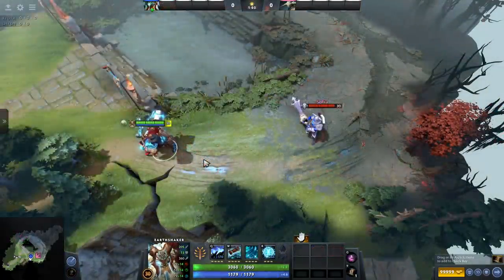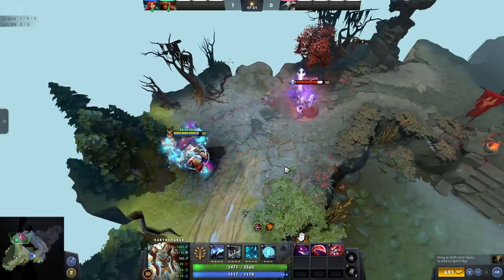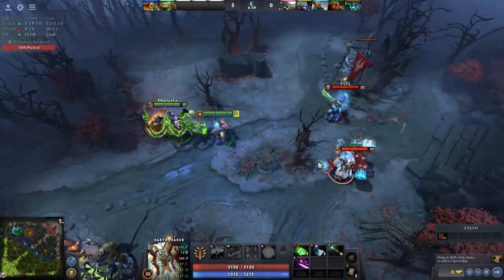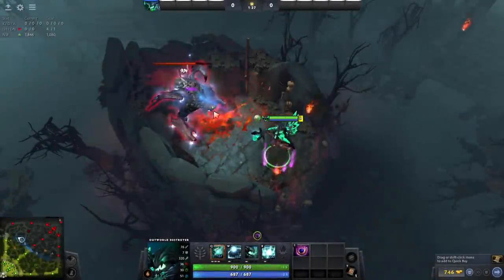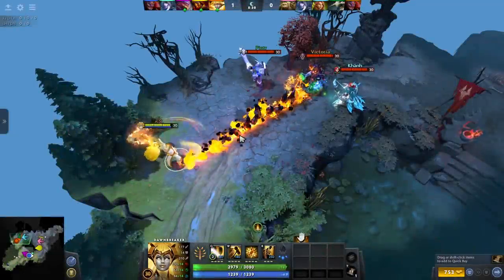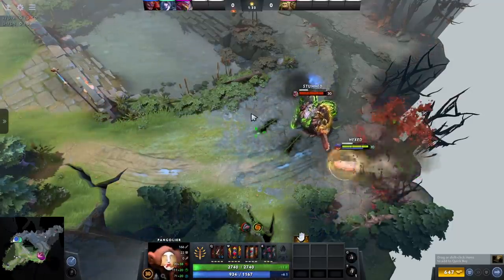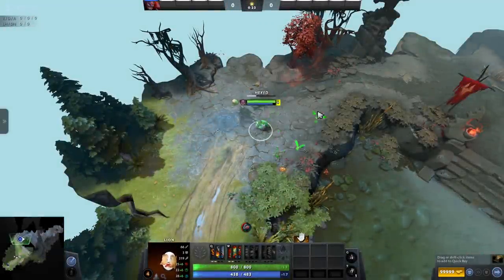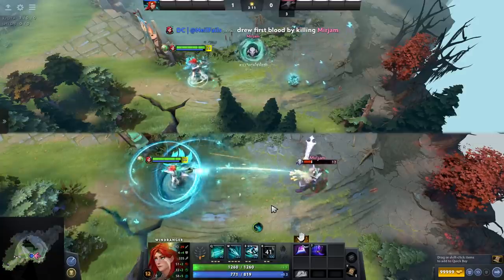Gain MMR with these 7.30 Tips and Tricks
Dota 2 is a multiplayer online battle arena (MOBA) video game developed and published by Valve.